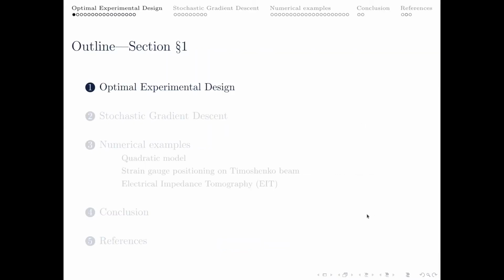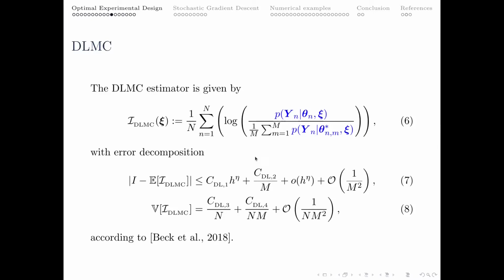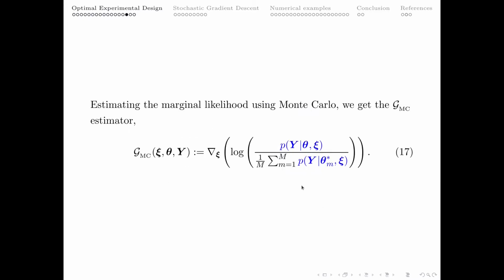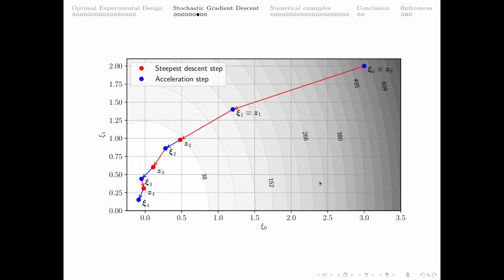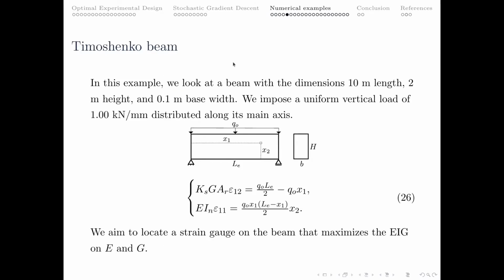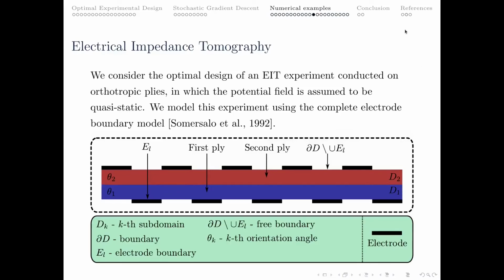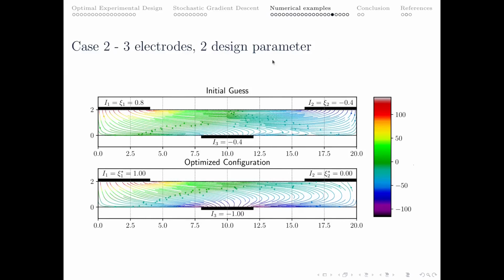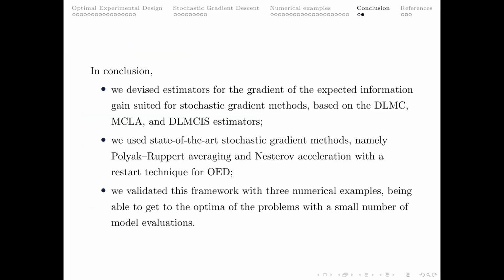André Gustavo Carlon – Stochastic Optimization for Bayesian Design of Experiments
It is part of the minisymposium "Variance-Reduced Estimators for Expected Information Gains in Bayesian Optimal Experimental Design".